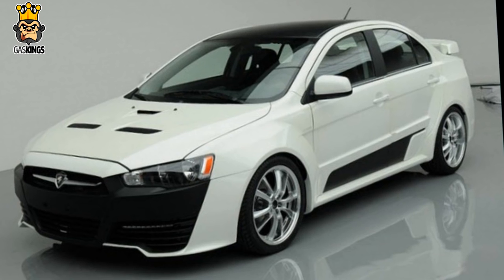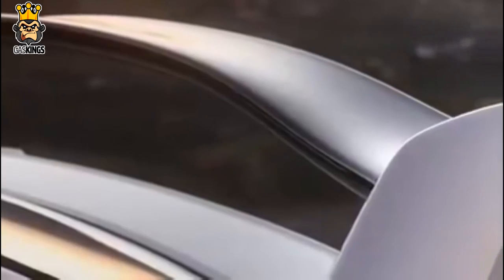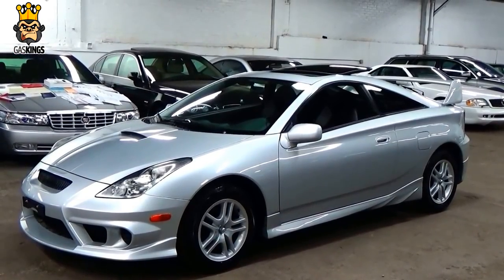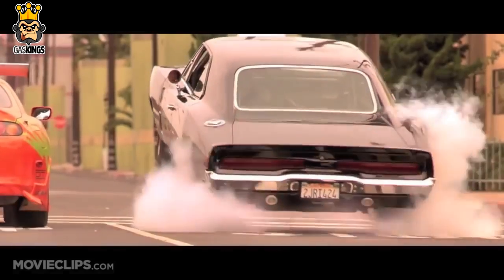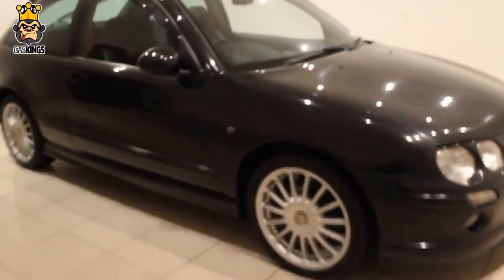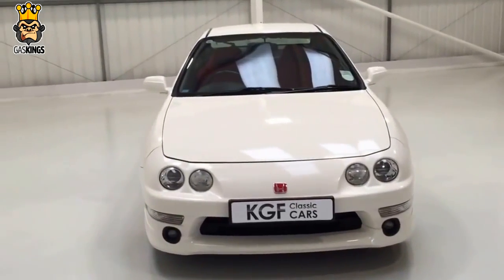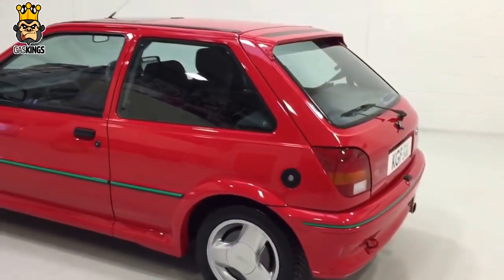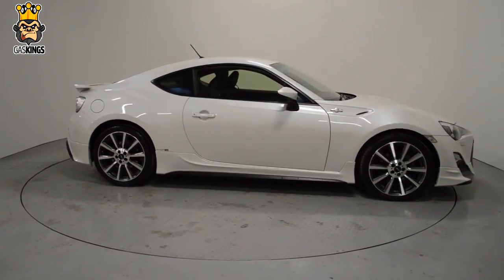👑 Ready Made Ricers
This is our Ready Made Ricer List. We have taken the word Rice at face value which is Race Inspired Cosmetic enhancement, rice cars with that in mind. We have compiled the Top 10 Rice cars from the Factory. This doesnt mean they are crap cars as i actually like most in this video, it means the car must have come straight from the manufacture with some type of race styled modifications from them as stock.

ILL ALSO APOLOGISE NOW FOR MY POOR PRONUNCIATION OF  MITSU-BUSHY! I really can't help it, i made amends with the actual Mitsubishi evo 6 car. 👍😂

We include the following cars:
Honda Civic Type R
Toyota Celica GT
Honda Integra Type R
MG ZR
Fiesta RS Turbo
ford escort rs cosworth
Toyota Supra
Mitsubishi Evo 6
Proton Inspira Jebat
toyota gt86

Because in our opinion they came with quite a few Rice mods from standard (RACE INSPIRED COSMETIC ENHANCEMENTS) not like the ricer that your used to and see in quite a few of my videos with awfully fitted bodykits, wings and sounding like a wet fart. We are taking the word Rice at literally the word and face value. So if the cars stock had ricer alloys, ricer bodykits, ricer wings, ricer exhausts etc then thats the reason why we have put them in this list.

A few clips were taken from KGF Classic cars where you can actually buy some of these, now, classics!